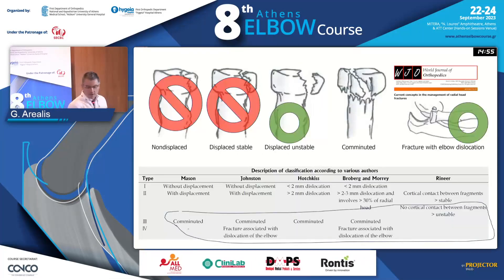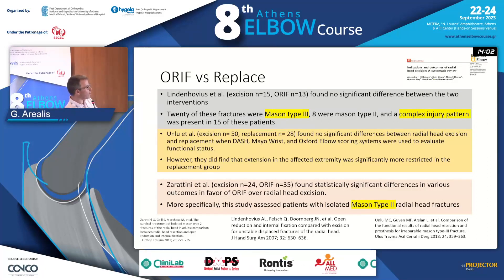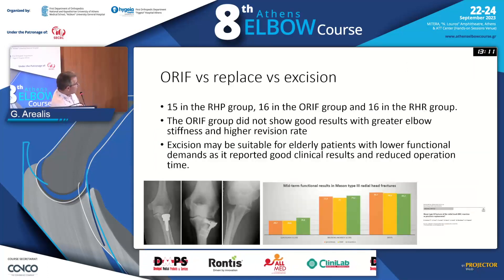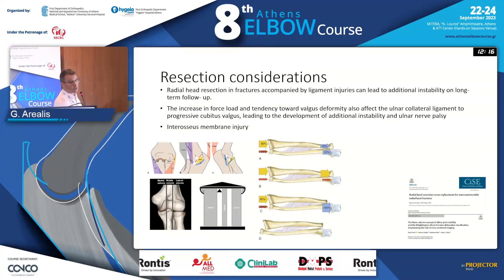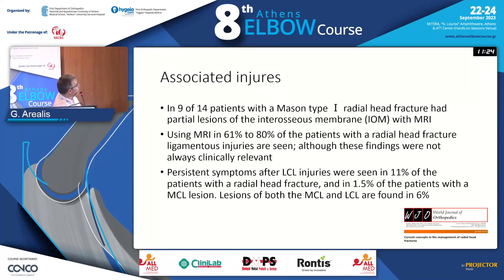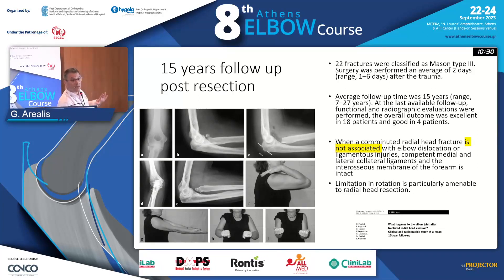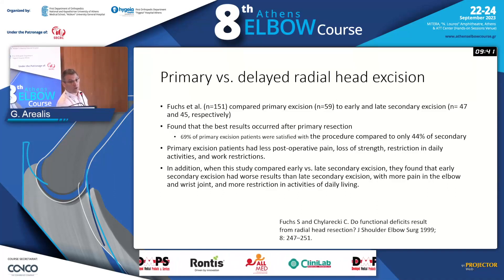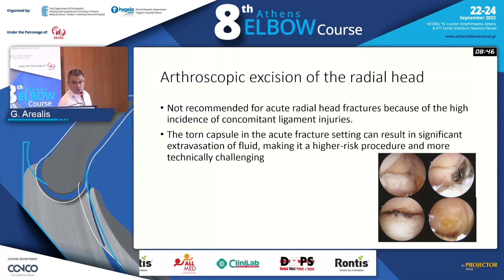Is Radial head excision an option for radial head fracture, G. Arealis